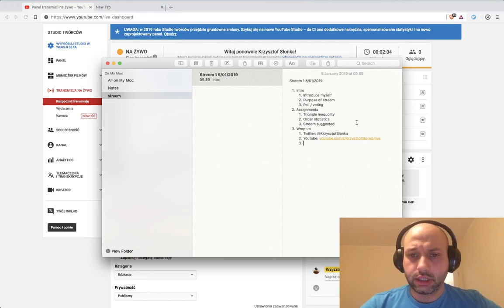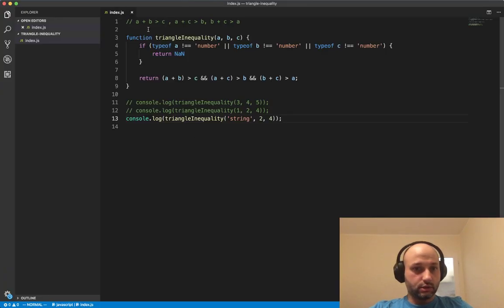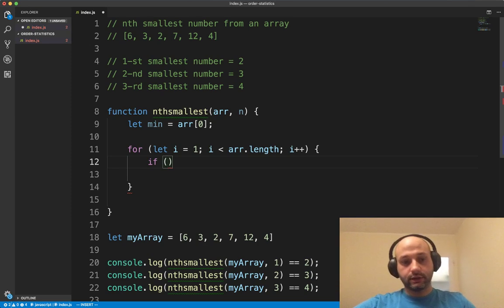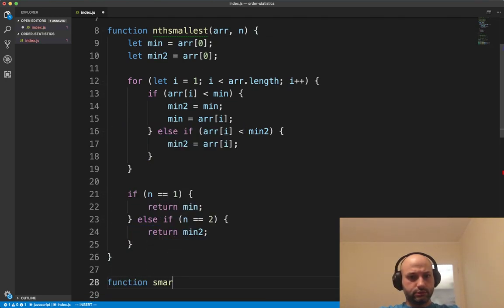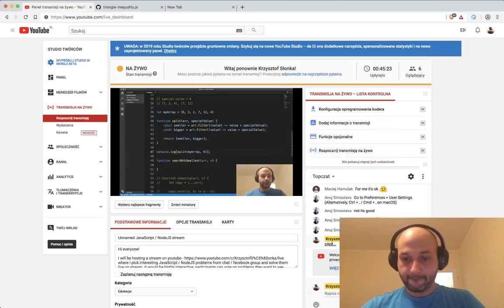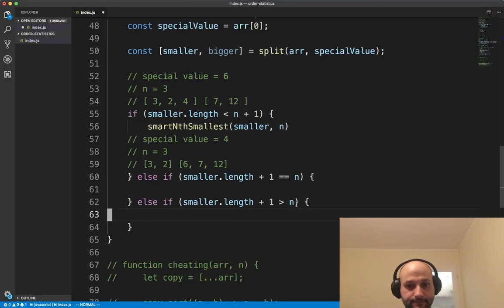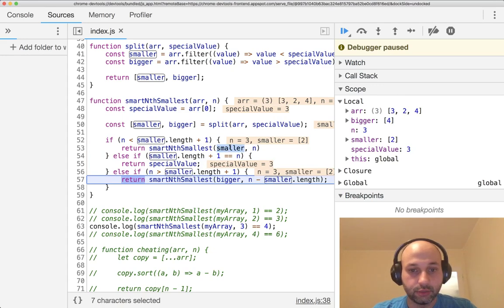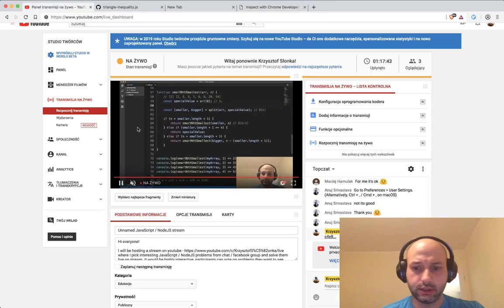kth order statistic, triangle inequality - JavaScript live coding stream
in JavaScript.

-- General info below --

I will be hosting a stream on youtube where I pick interesting JavaScript / NodeJS problems from chat / facebook group and solve them live on stream. It would be highly interactive, participants can vote on problems they want to see solved and I might do pair programming if I figure out a clever way to do it.

Here is a google form so you can submit your ideas: Please read the description. On Wednesday I'll close the form and create a poll so people can vote on what they think is the best.

See you!